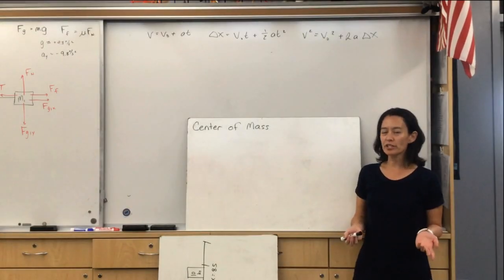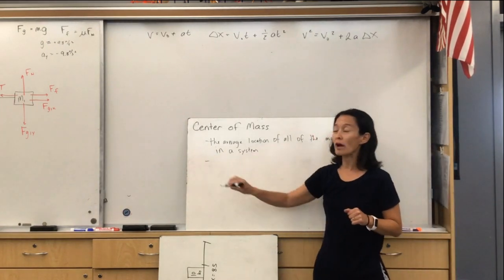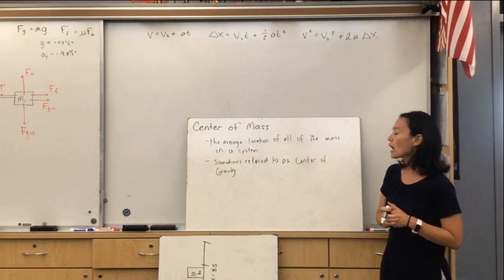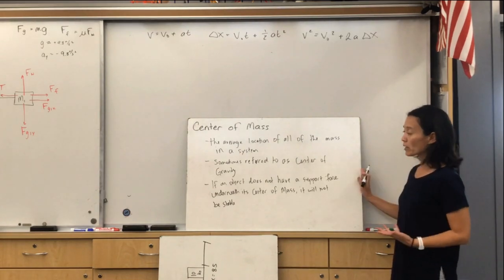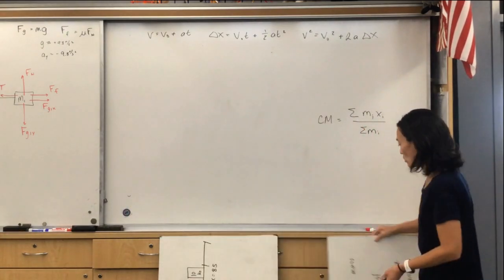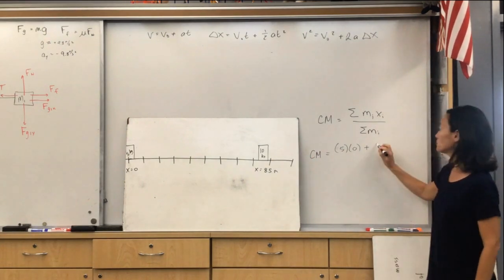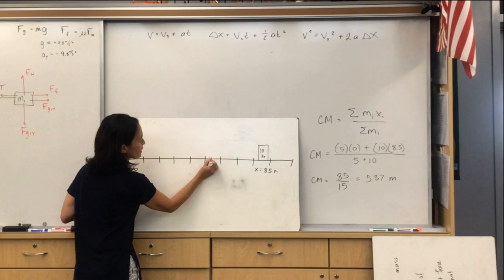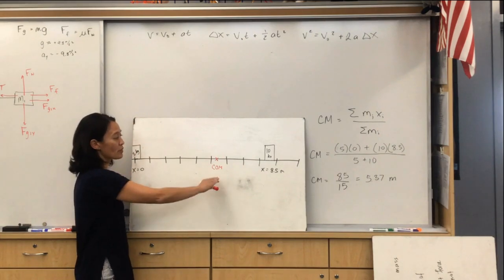OL: Center of Mass